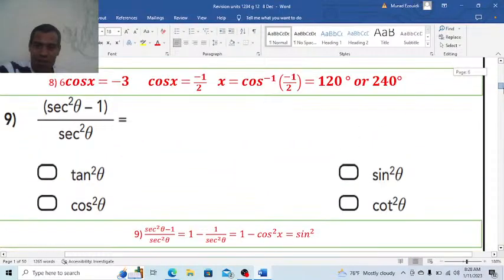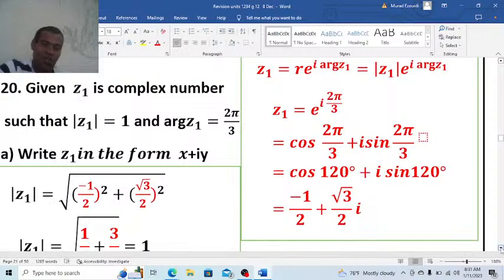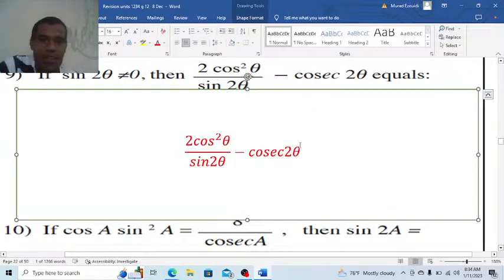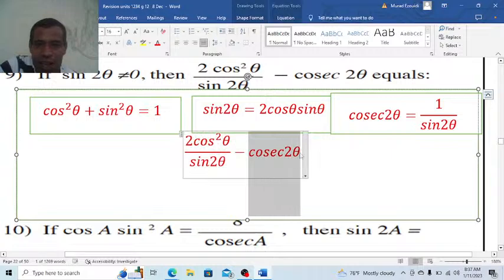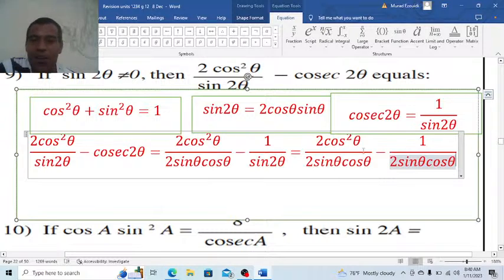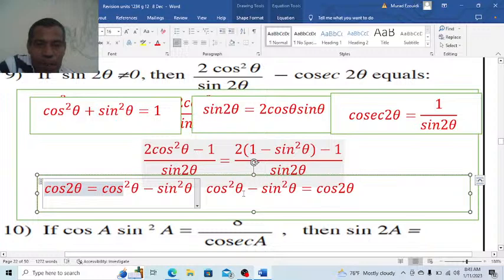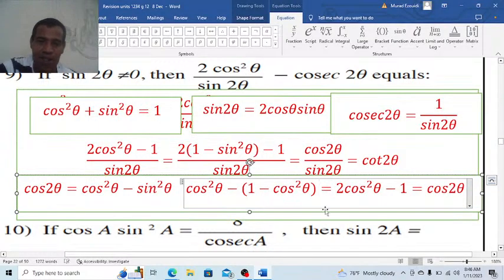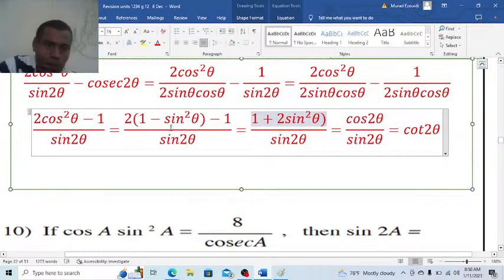Samharam Bilingual School SBS : Maths Live Stream